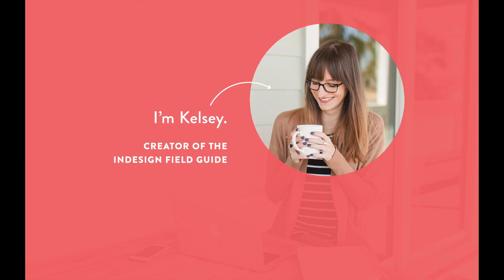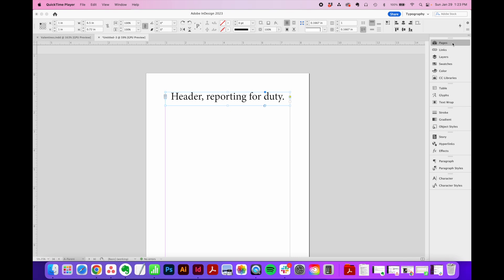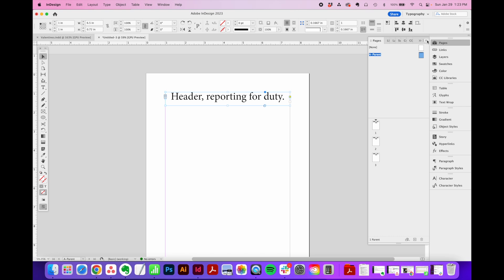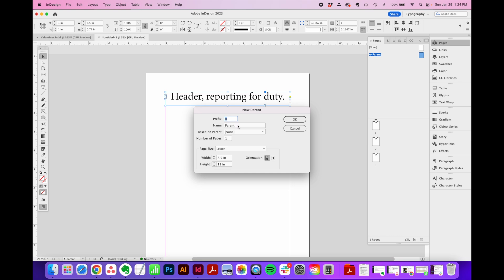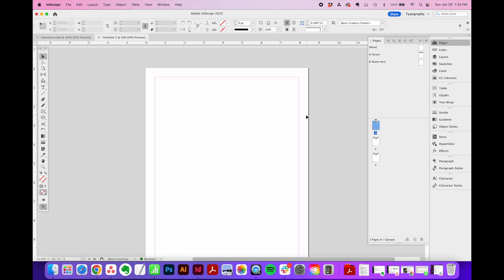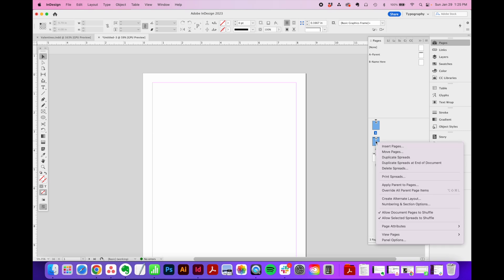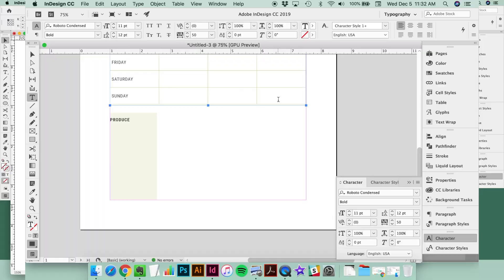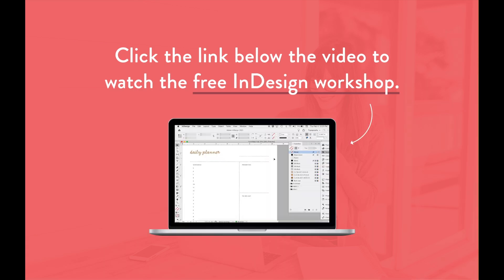How to add and apply parent pages in Adobe InDesign (formerly called master pages)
Adobe InDesign tutorial for beginners — learn how to add, apply, use, delete, duplicate parent pages (formerly called master pages) in InDesign. This InDesign tutorial is best for beginners who are just starting out learning InDesign.

To download the free Adobe InDesign Cliff Notes PDF shown as an example in this video,